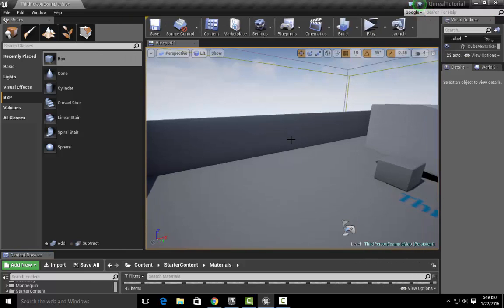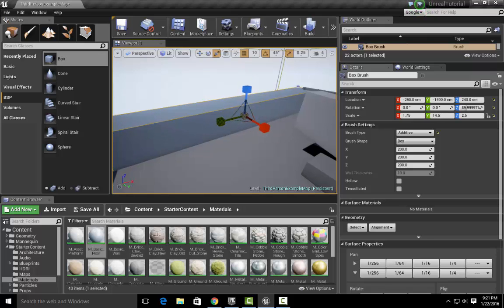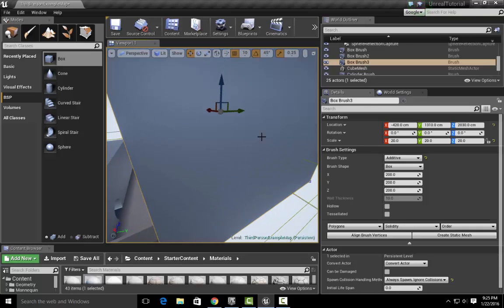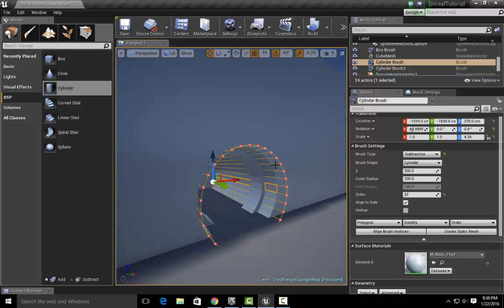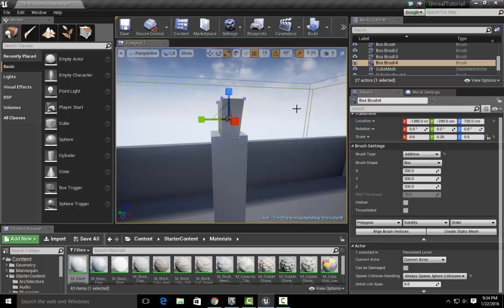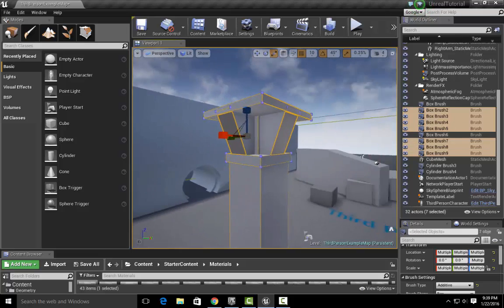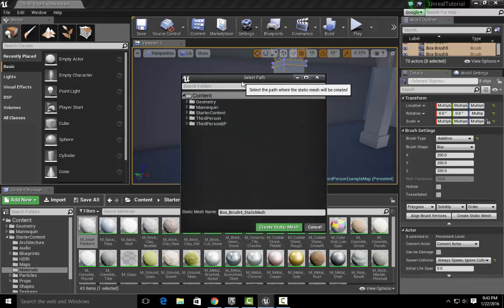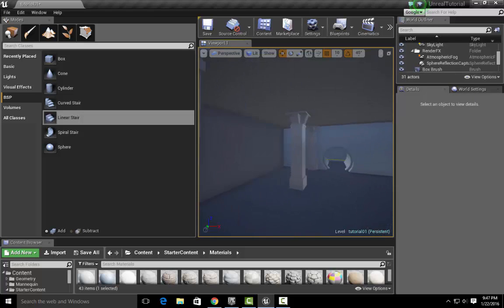#2 Brush Basics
Using brushes in Unreal.  They are powerful tools that make great quick level blockouts.